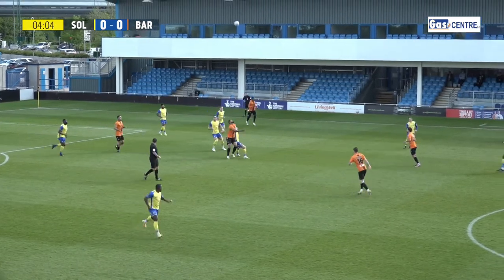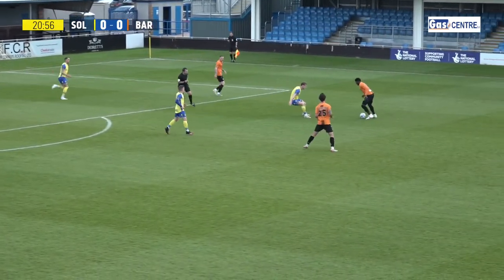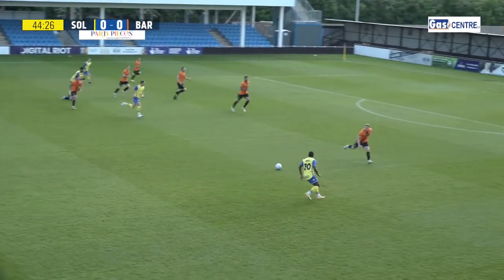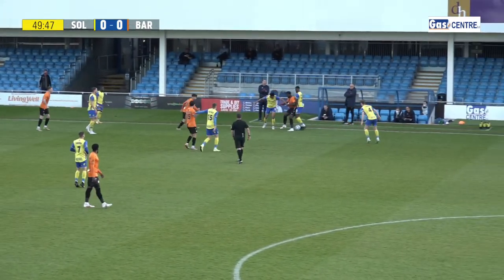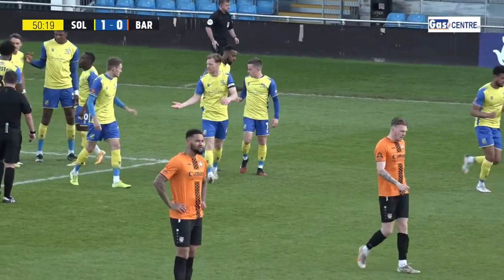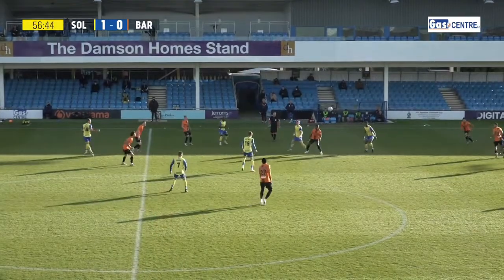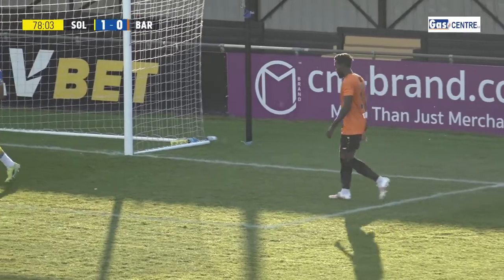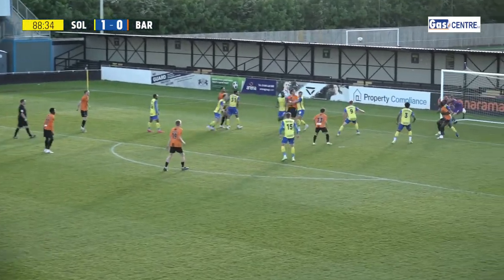Match Highlights: Solihull Moors 1-0 Barnet FC